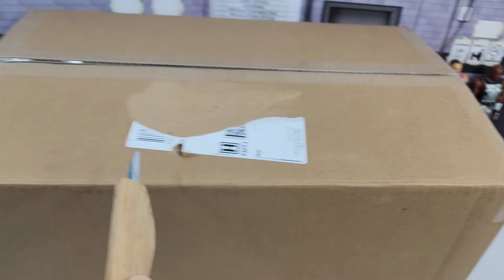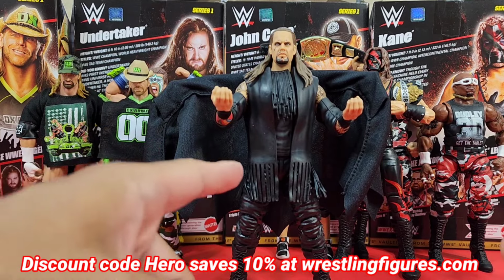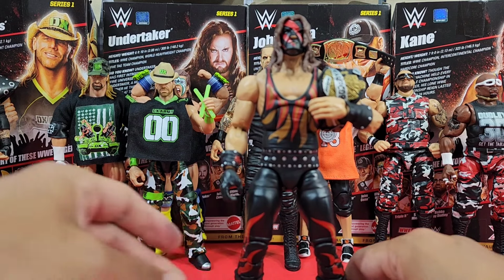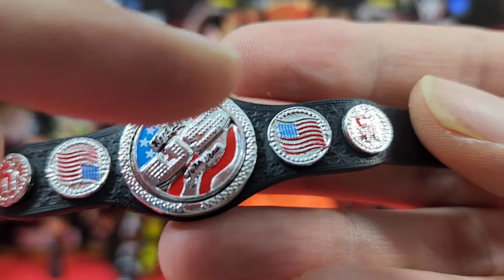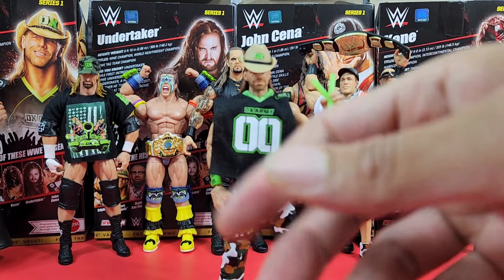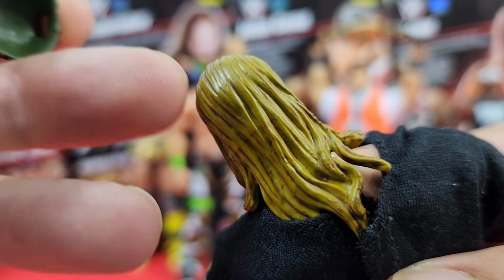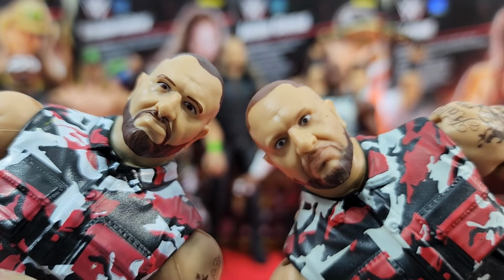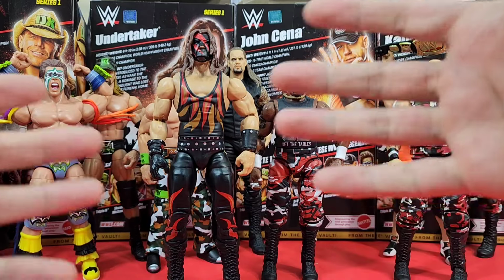EPIC RINGSIDE UNBOXING! FROM THE VAULT FULL SET REVIEW